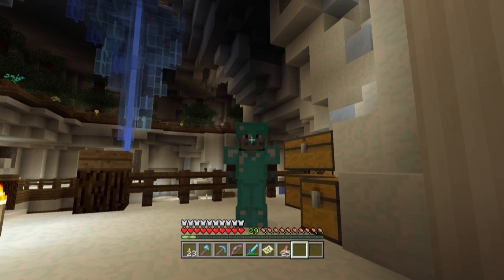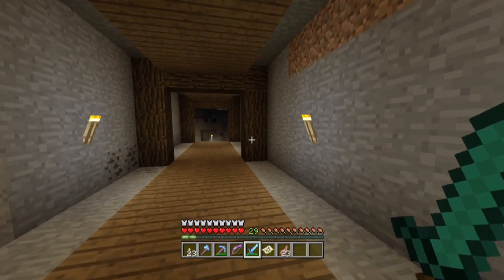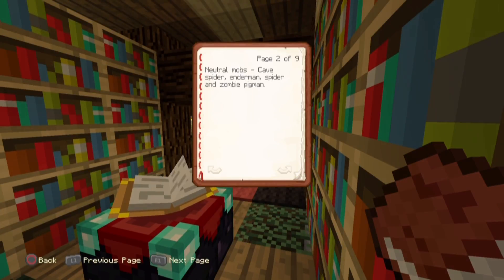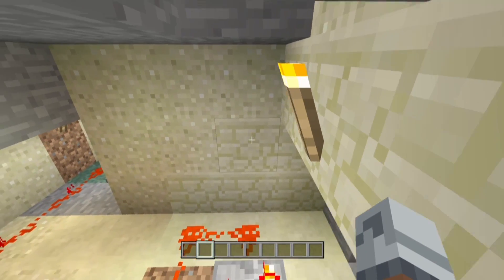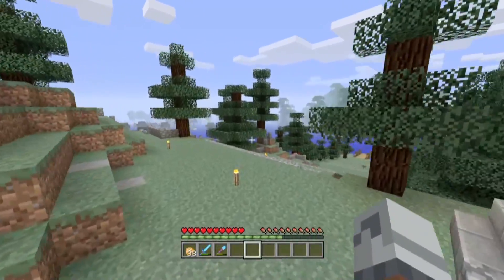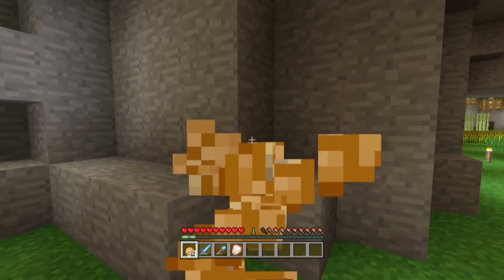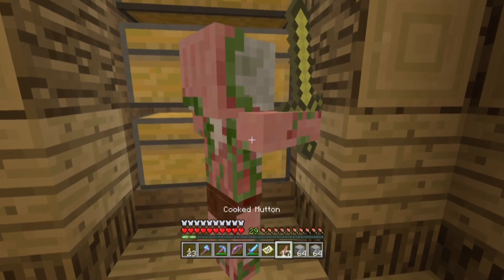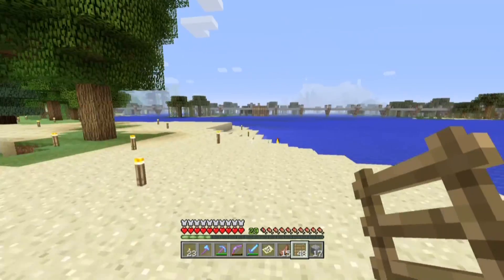Jofa Plays Minecraft - Ep. 27 - Project Pokemon!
:)  Today we check on a few things off camera then we talk about the pokemon project and visit my old save!

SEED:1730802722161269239